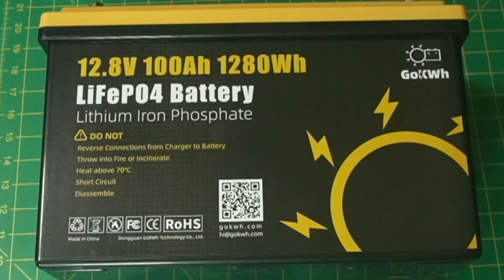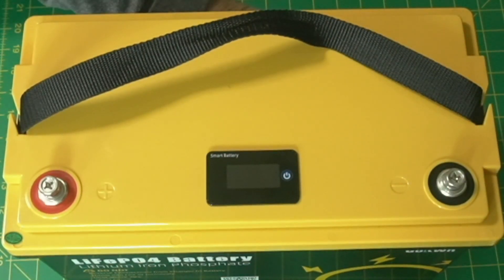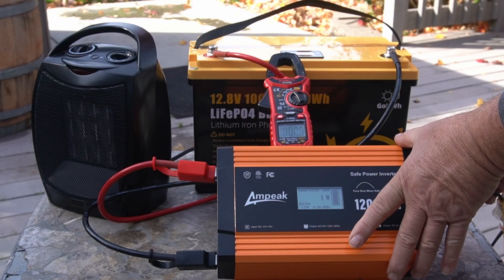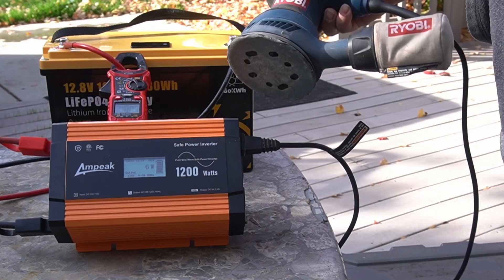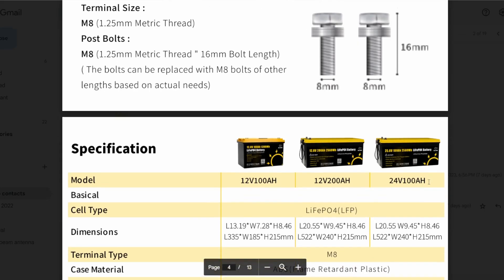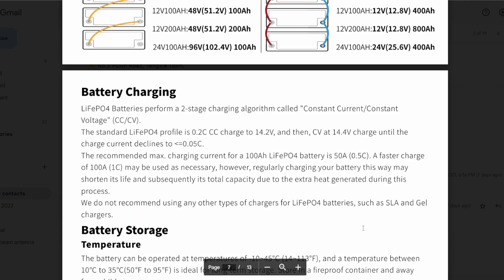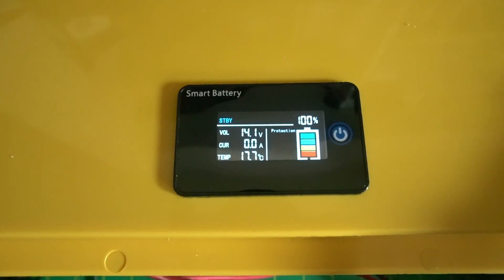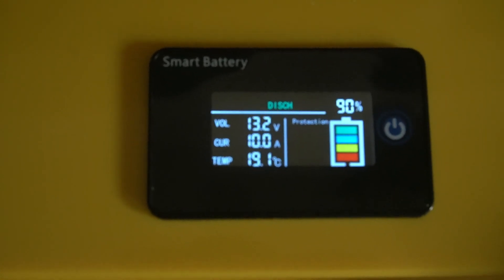Can the GOKWH lithium battery pass a capacity test?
In this video I test the GOKWH LifePO4 battery to se if it can put out the rated amp hours and check the on board meter for accuracy.